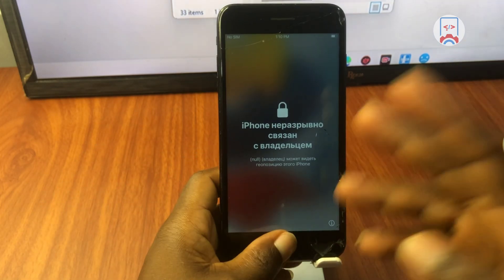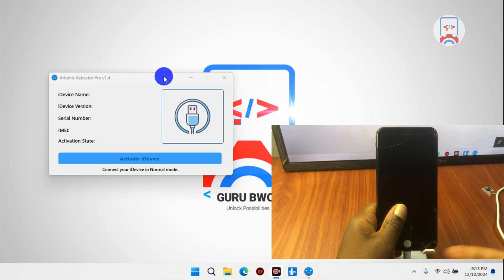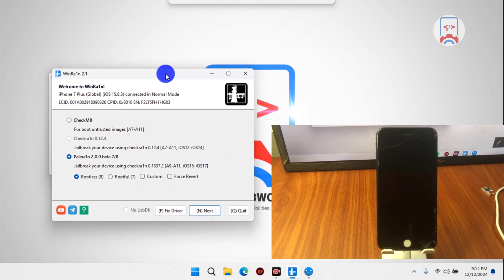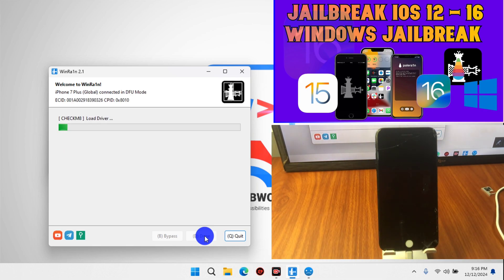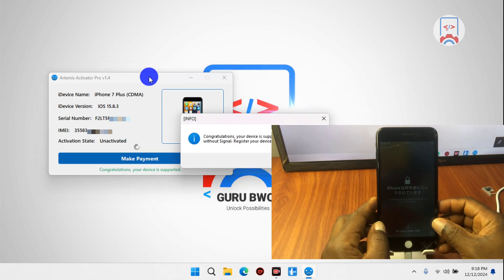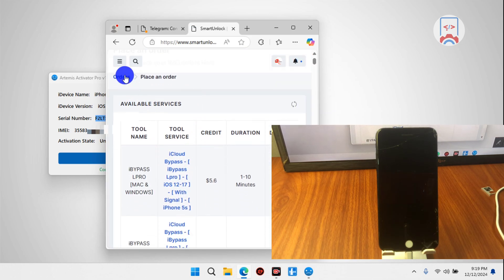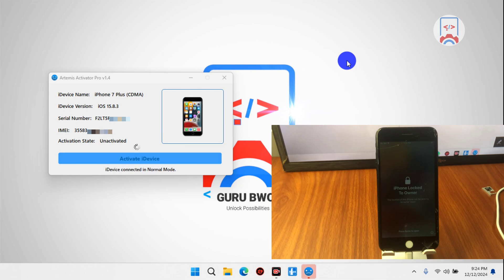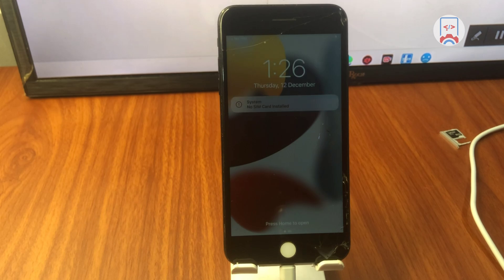Fix Activation Lock || Artemis Activator Pro, Remove Apple ID without Password || Jailbreak Method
Artemis Activator Pro Artemis Activator Pro is the ultimate tool for bypassing iCloud activation locks on iPhone 6s-X. It is one of  the best tools for dealing with Activation Lock

Features:
Icloud login ✅
Facetime & iMessage ✅
Sim USSD codes ✅
SMS & Calls ❌

Password: 123

I do not endorse or encourage the unlocking of stolen/barred mobile phones. Anyone using these videos for any illegal or unlawful purpose will be solely responsible for his/her activity. This is very important for us (YouTubers).